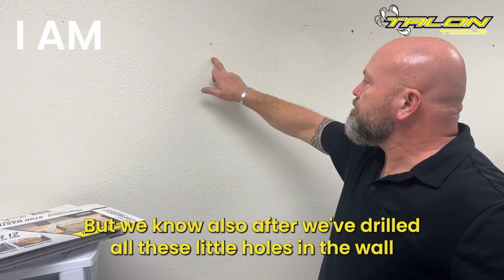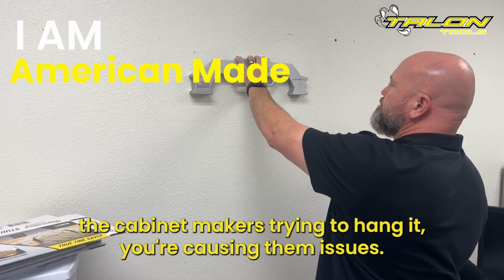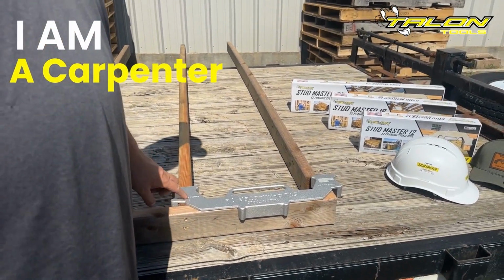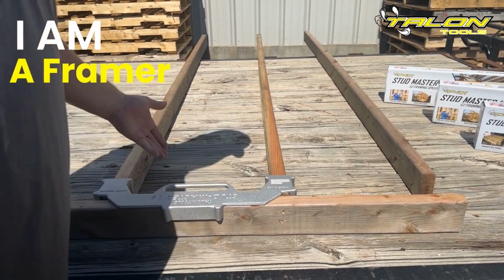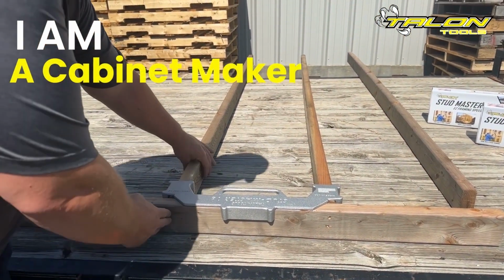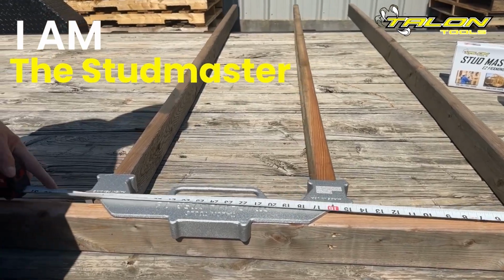Stud Master 16in Tutorial Video